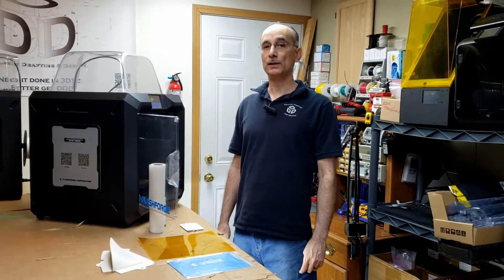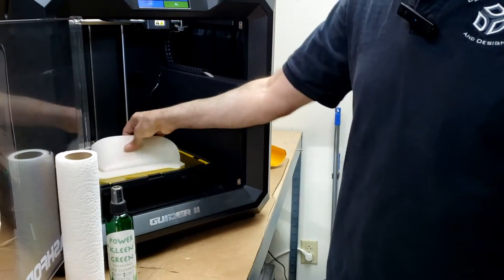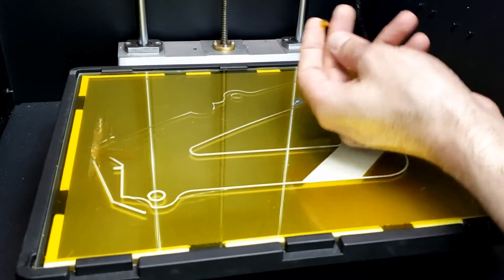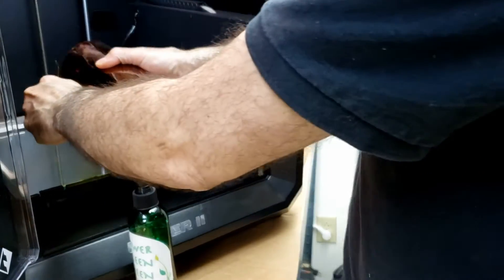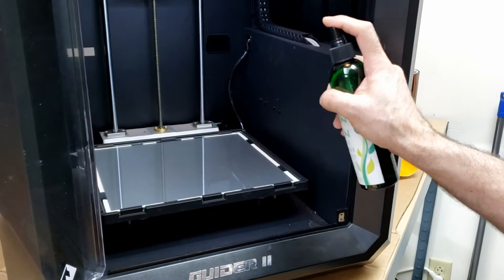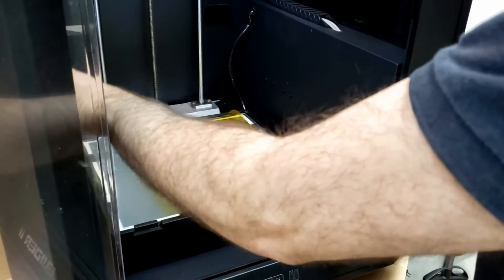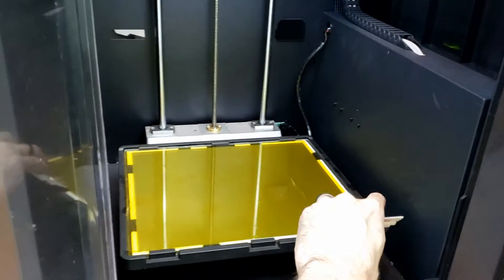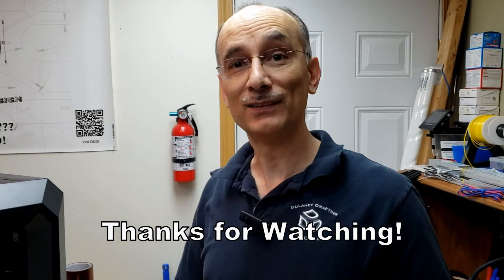How to change out the Kapton tape on your 3D Printer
In this video, I'd like to share what I think is the fastest and easiest way to replace the Kapton tape on your 3D printer and get the best results.